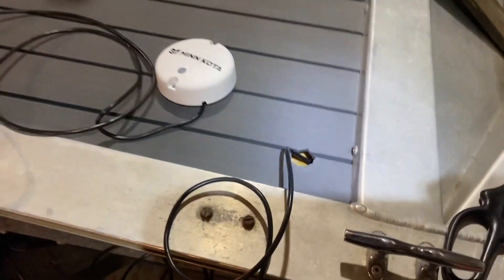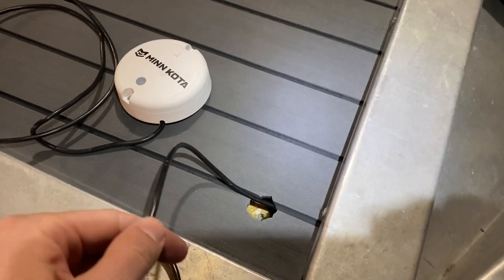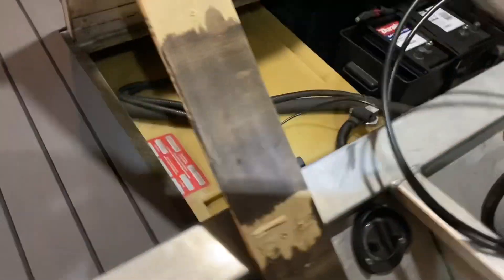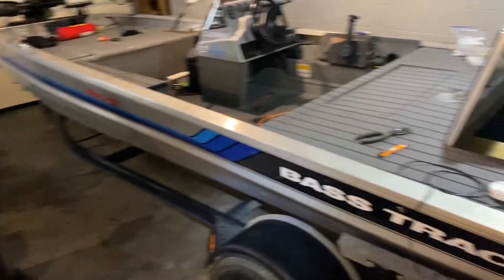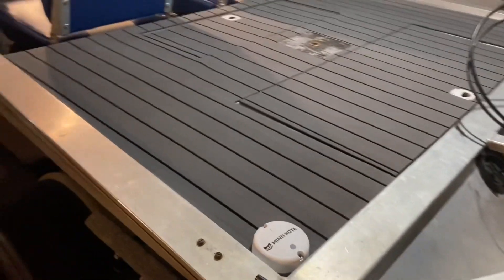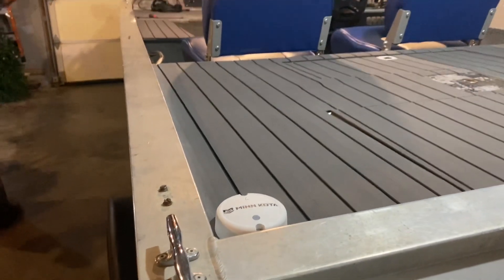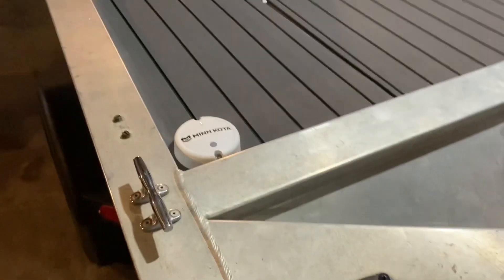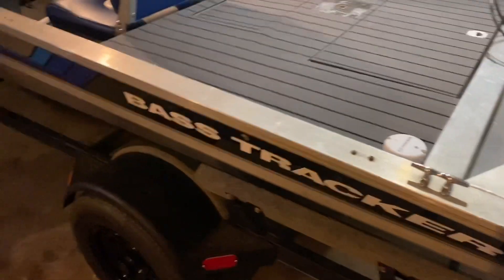Minn Kota heading sensor placement on 1994 Tracker Pro 17